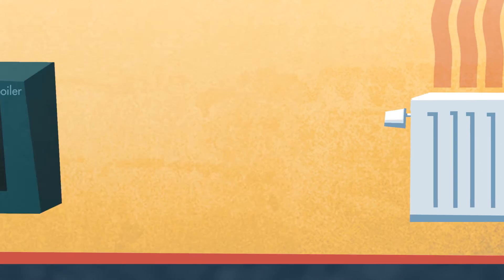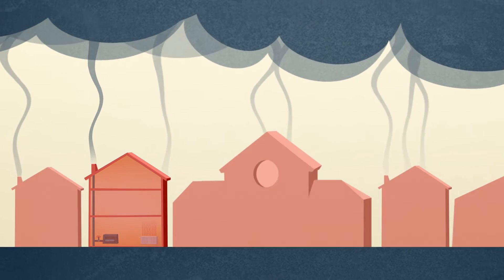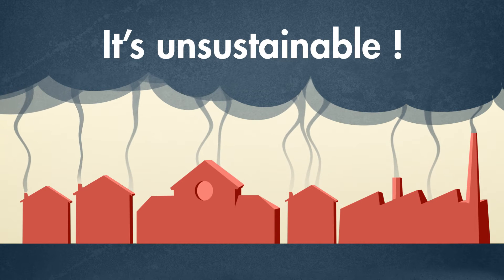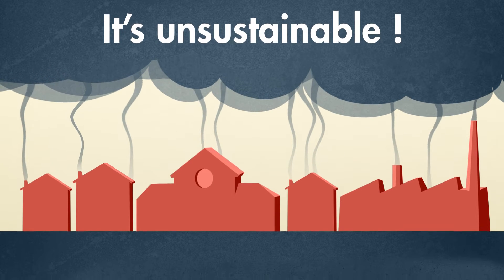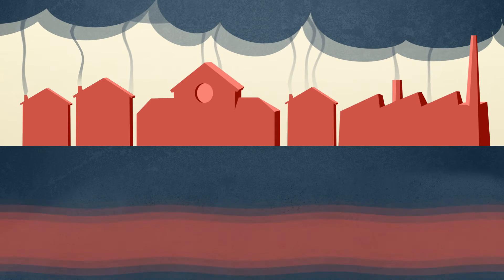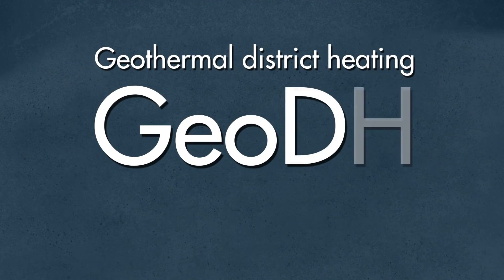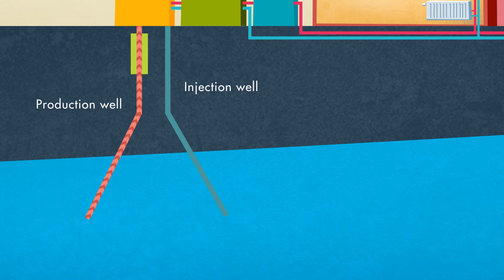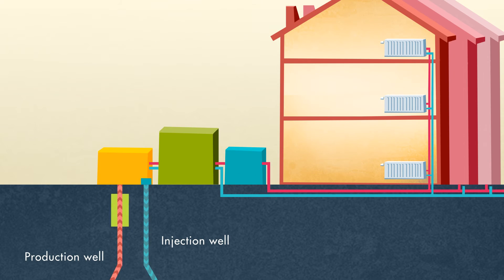GeoDH- Geothermal District Heating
What is geothermal district heating?